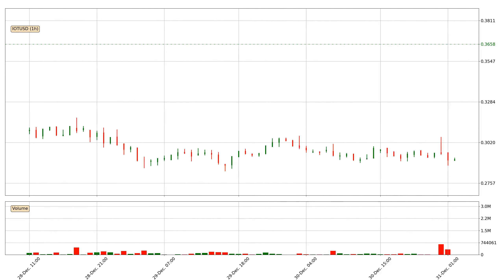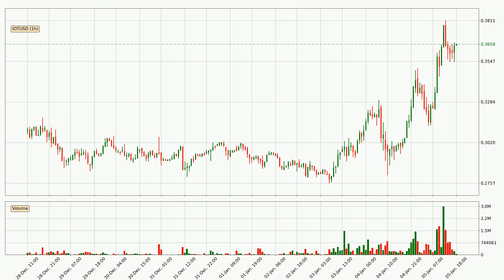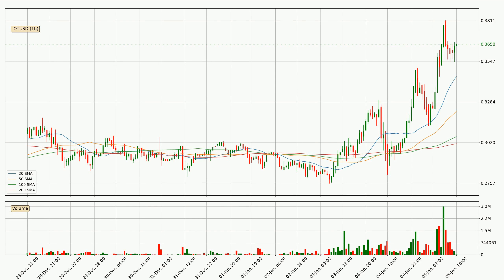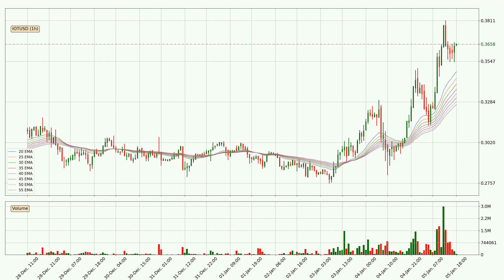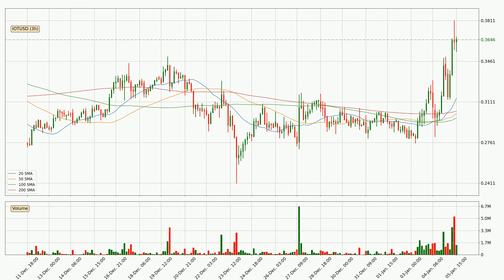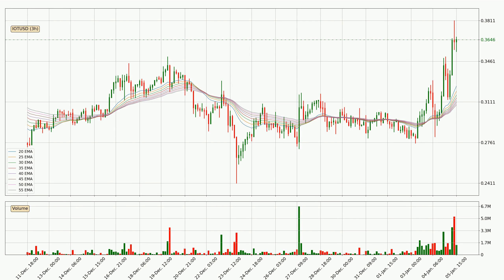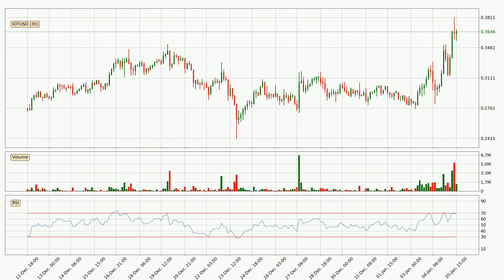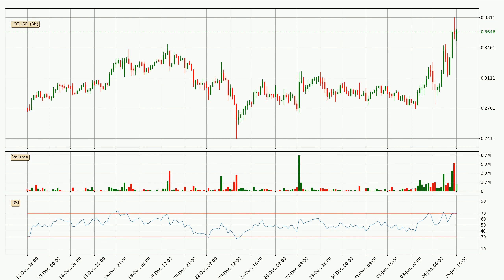Price Up With 20.1% 🔝 For IOTA. Further Move Up For IOTUSD?? | FAST&CLEAR | 05.Jan.2021